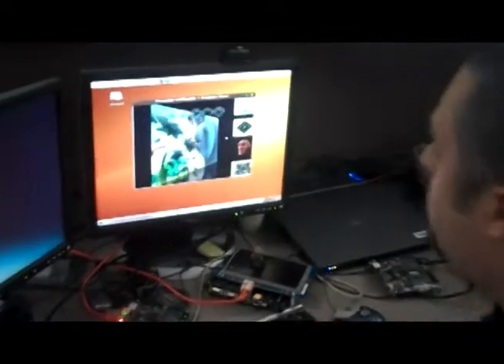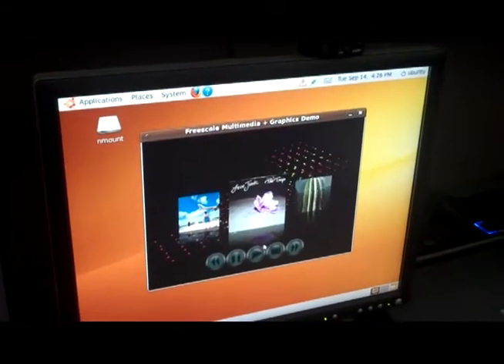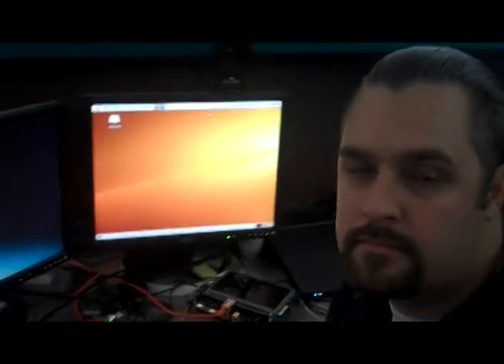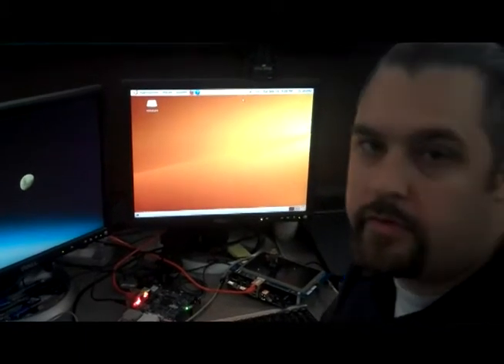i.MX GPU SDK 1008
The new i.MX GPU SDK has arrived!  Now with support for Android!